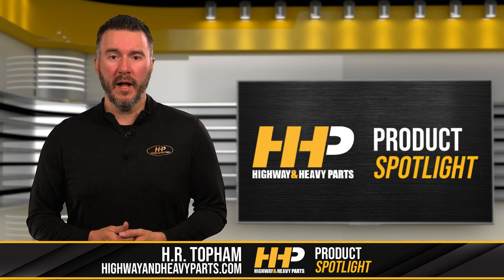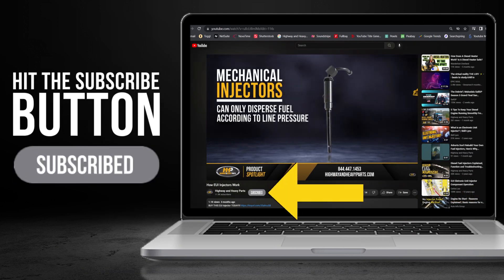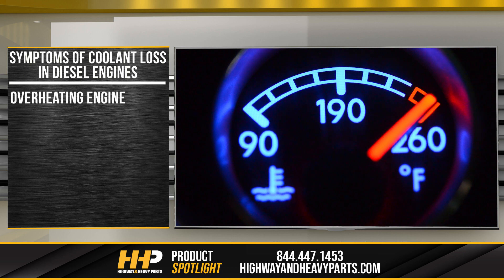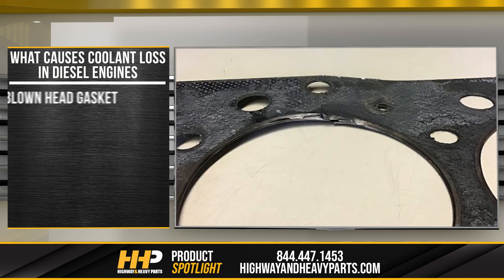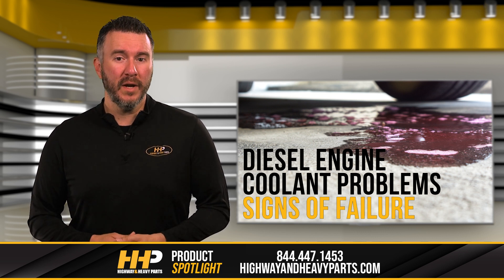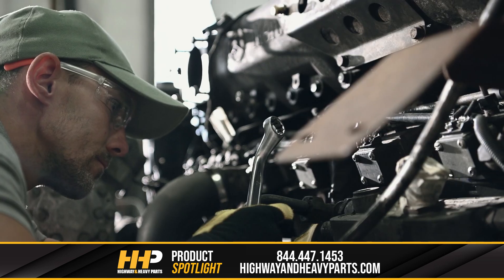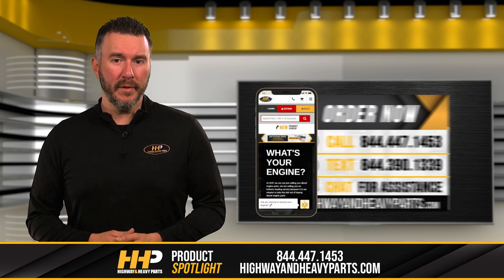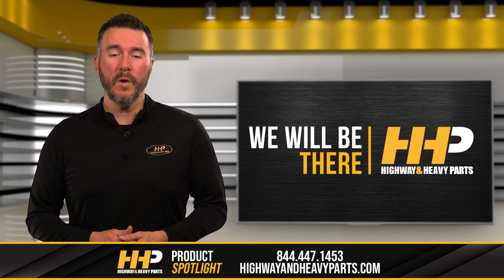What To Do About Coolant Loss In Your Diesel Engine!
Common Causes and Fixes for Coolant Loss in Diesel Truck Engines

In this video, we'll tackle a common issue among truck owners: coolant loss in diesel engines. Discover the symptoms, causes, and effective fixes for this persistent problem. Learn how to identify coolant leaks and understand the implications of a blown head gasket on engine performance and reliability.

What You Will Learn:
Recognize symptoms of coolant loss in diesel engines
Understand common causes like leaks and blown head gaskets
Explore solutions including part replacement and professional repairs

Step-by-Step Guide/Tutorial:
Step 1: Identify symptoms such as engine overheating and steam from the radiator
Step 2: Inspect the cooling system for leaks in hoses, radiator, or water pump
Step 3: Address issues with professional repairs for blown head gaskets and damaged engine components

Key Benefits:
Improve engine reliability and prevent serious damage
Learn effective troubleshooting techniques for coolant loss issues
Access quality OEM diesel engine parts and expert advice from Highway and Heavy Parts